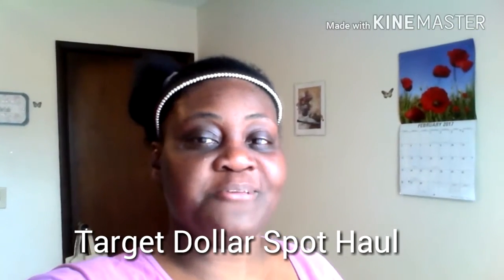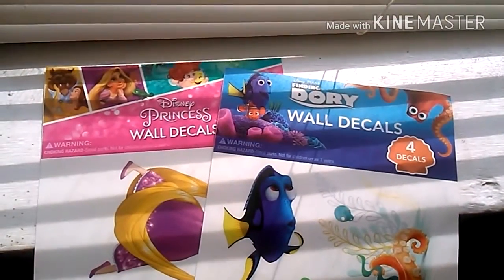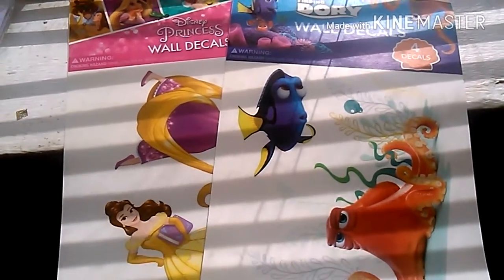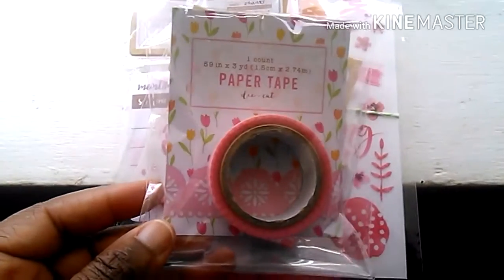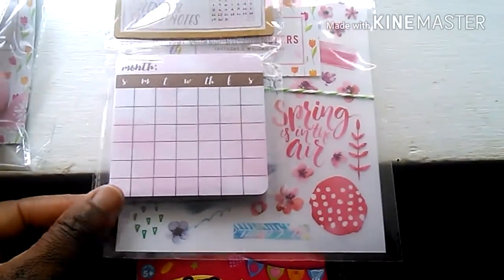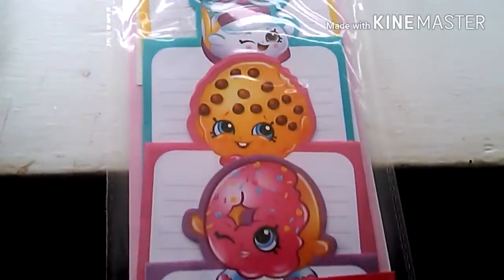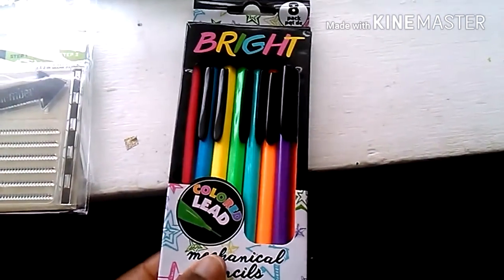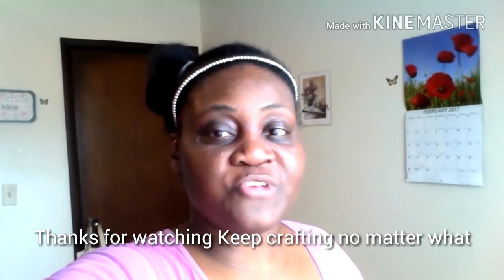Target Dollar Spot Haul | I AM DEE DEE CRAFTS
Hello to my craft artist , so happy to do a Haul video I haven't done one in a while .. Target, Dollar Tree, Walmart, Thanks for watching and I will be doing more videos... Next video is  Winter wall art. thanks for watching. Keep crafting no matter what.